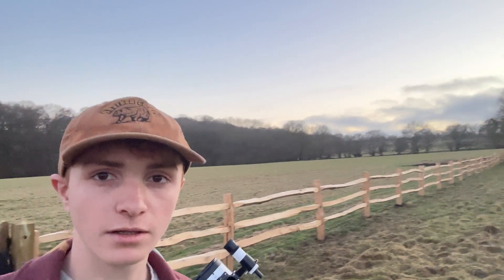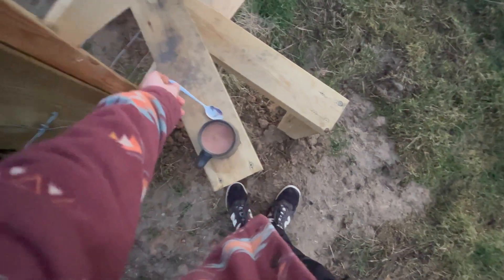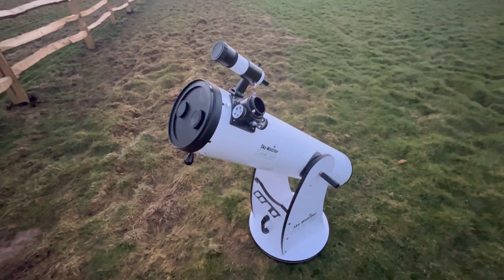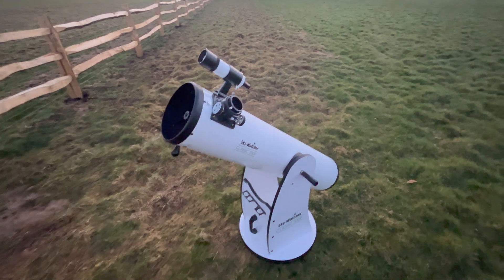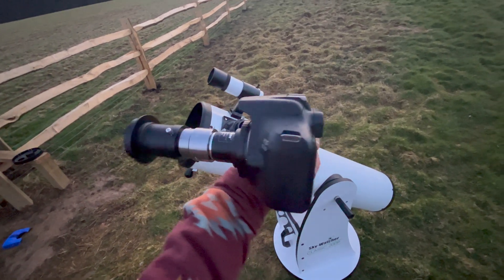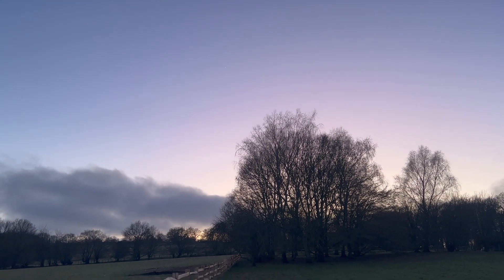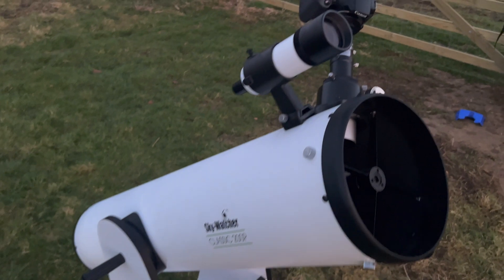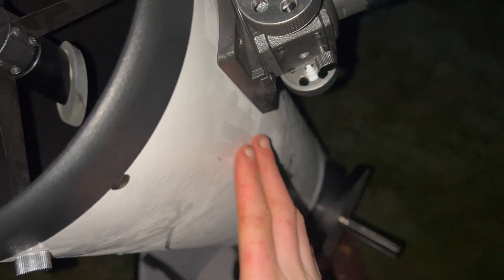Mars through my Skywatcher 8" Dobsonian 200P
I'm back! After a month of cloud and terrible weather the skies finally cleared up for one evening.
Enjoy the video, the forecast is showing cloudy and rain for this rest of this week and next week :(
Links for all equipment in the video below